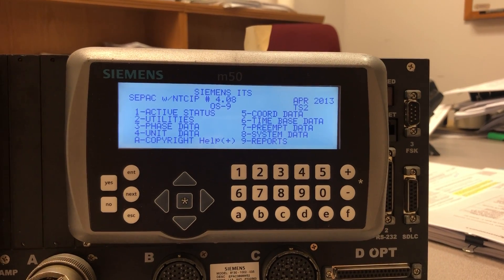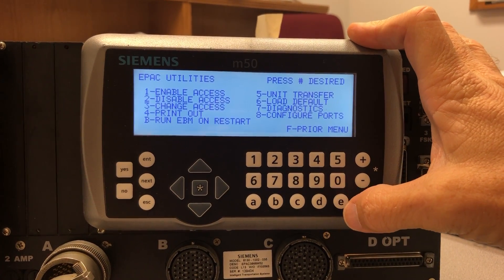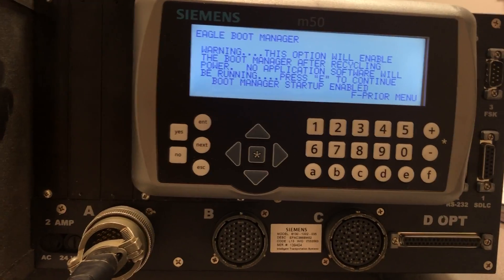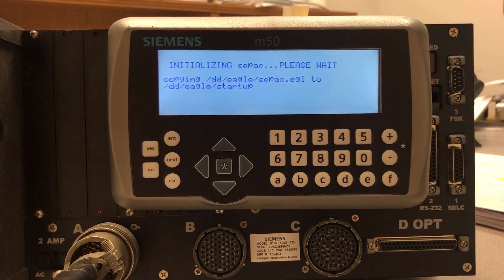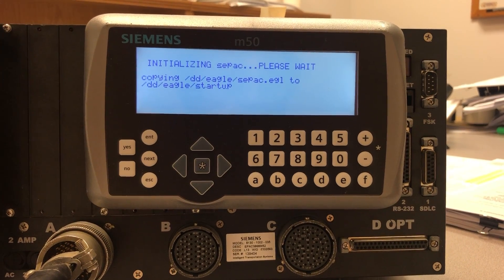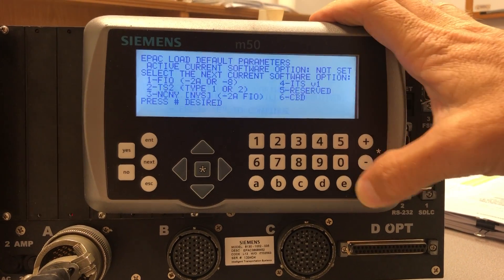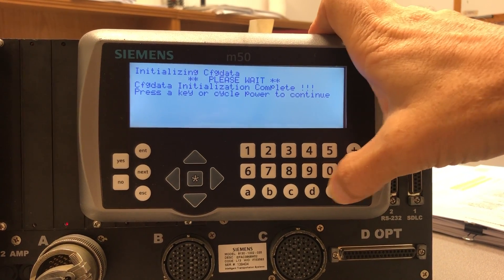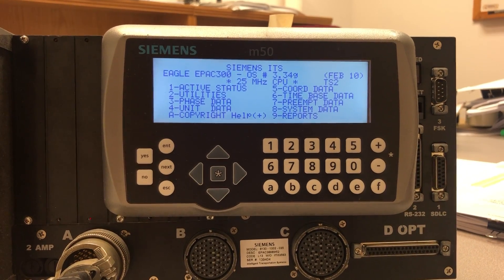M50 Tutorials: Boot Manager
How to use the M50 boot manager in a siemens controller